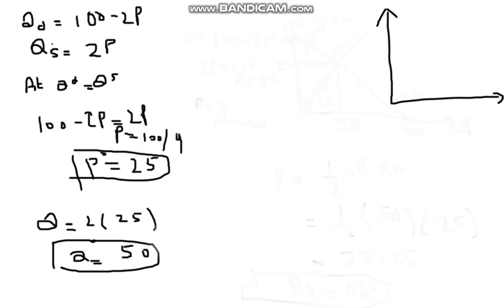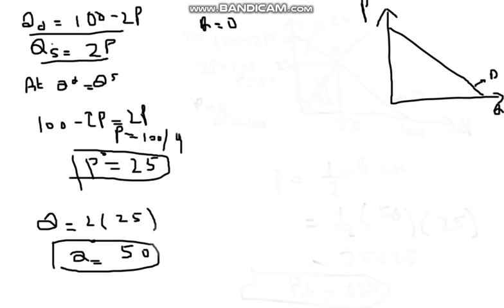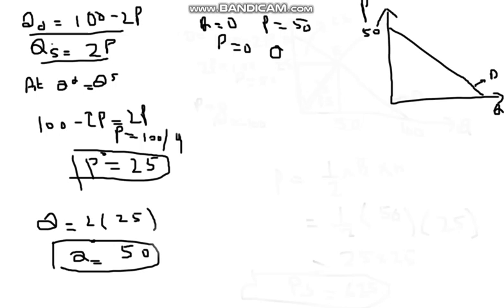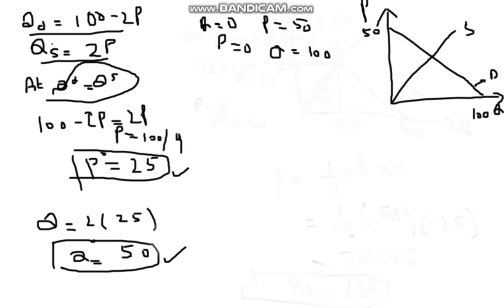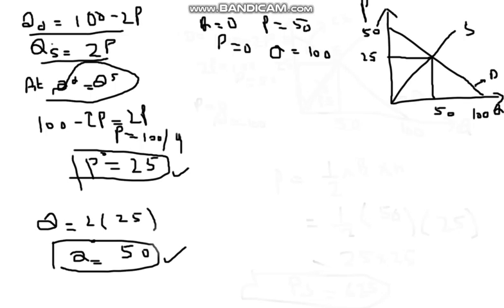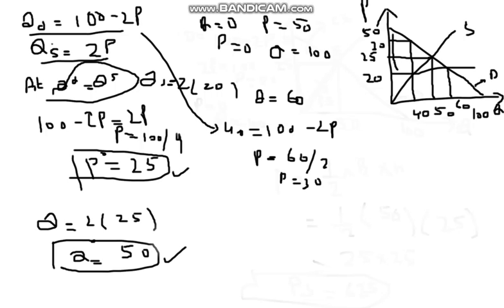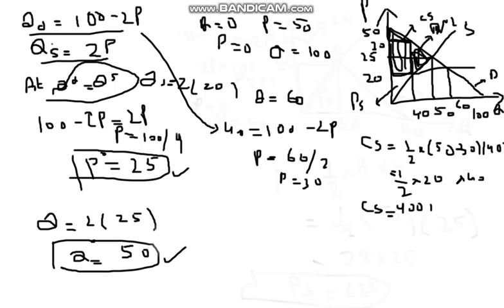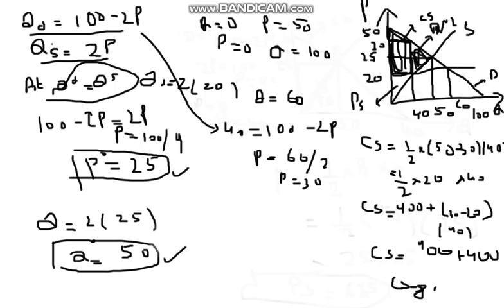How to Calculate the Consumer Surplus When there is Price ceiling imposed Numerical Example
In this video we will how can we calculate the Consumer surplus when the government impose rent control such as Price ceiling with the help of problem and solution graphically. To understand the other concepts you can go through the other videos.

Regards
Economics Help